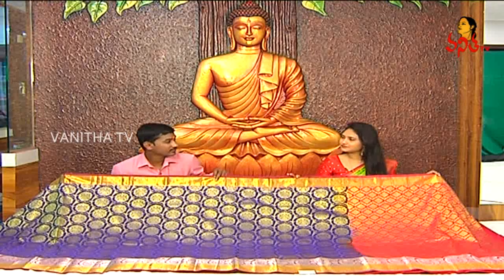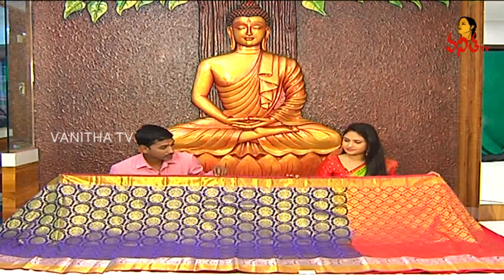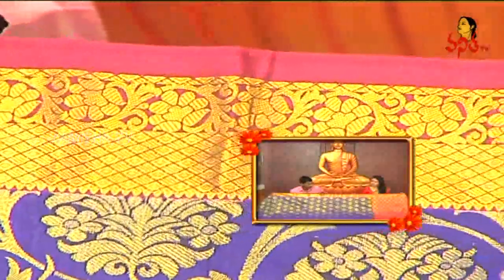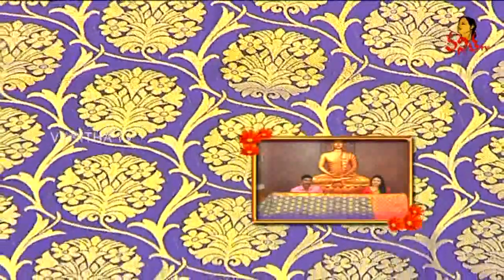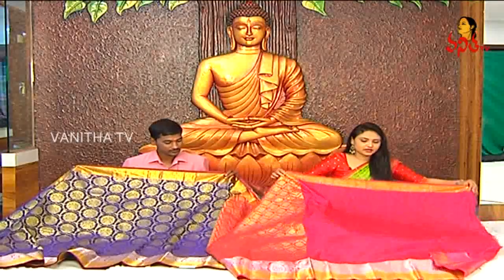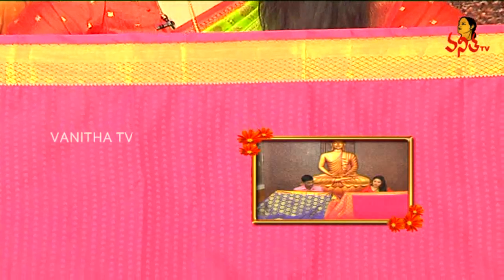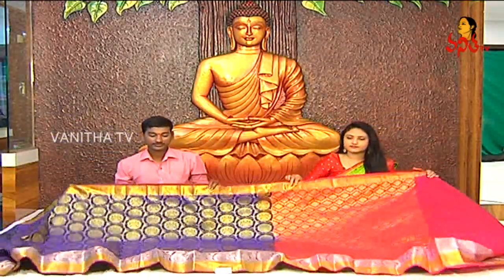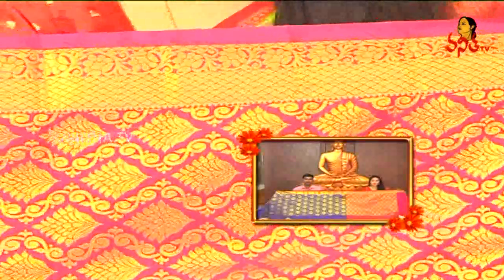Circle Design Gandharva Pattu Saree | New Arrivals | Sogasu Chuda Tarama | Vanitha TV